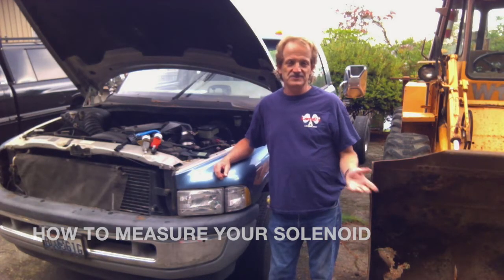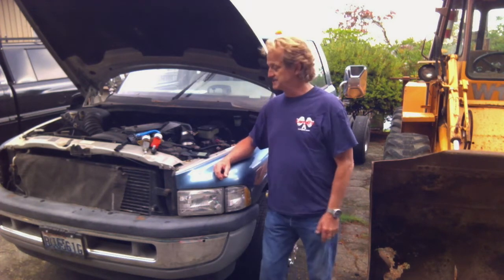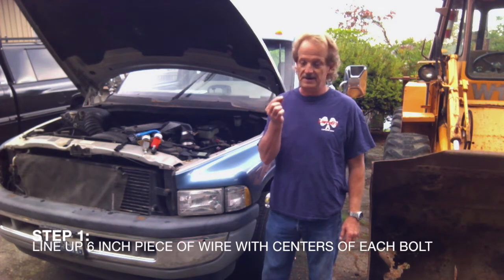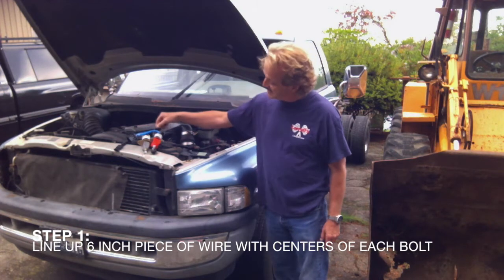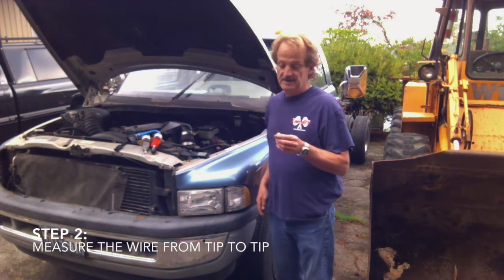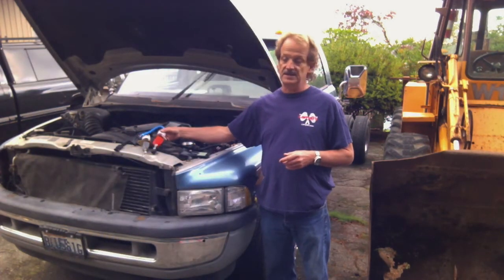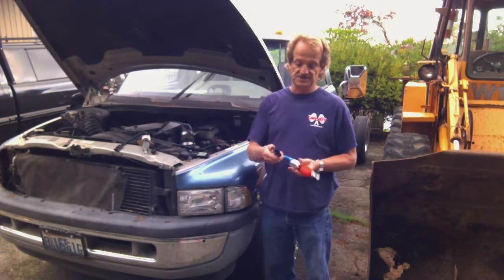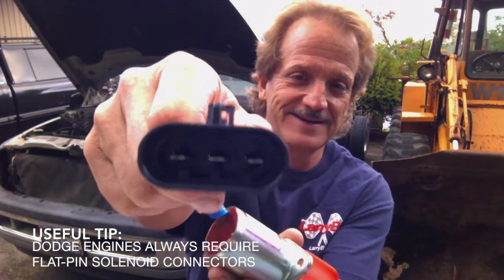Fuel Shutoff Solenoid Measurement: A How-To from LarryB's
LarryB explains how to measure your Dodge diesel fuel shutoff solenoid so you can determine the proper size replacement.